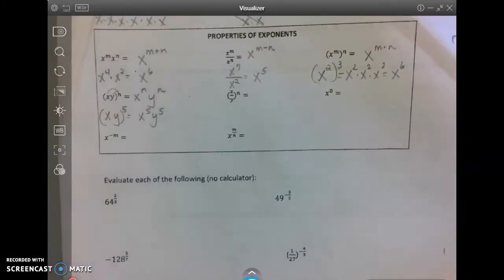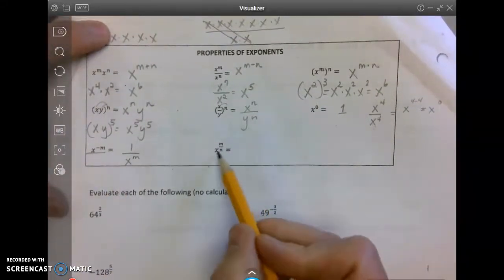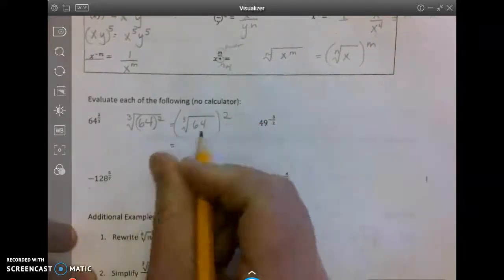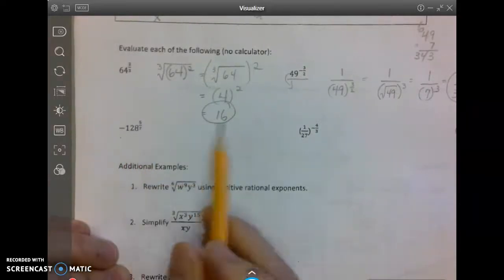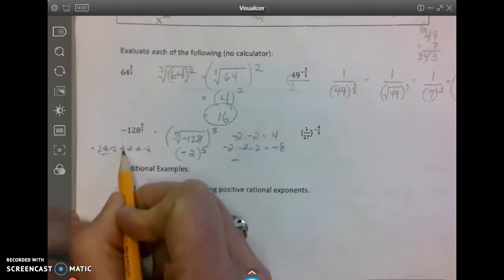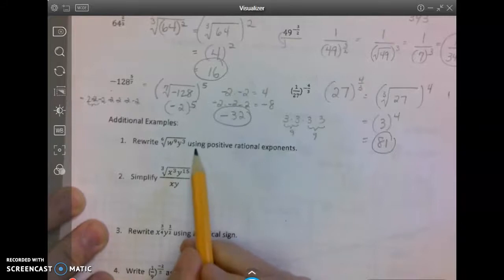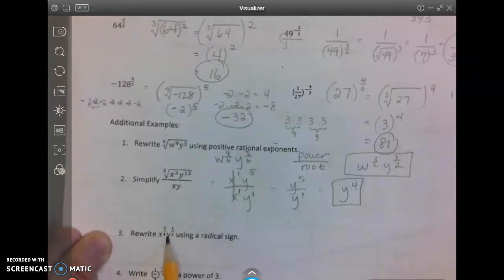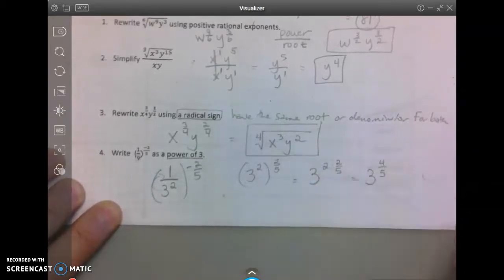Notes 9.1/9.2 Roots and Rational Exponents Video #2